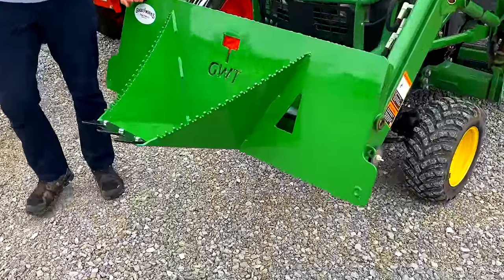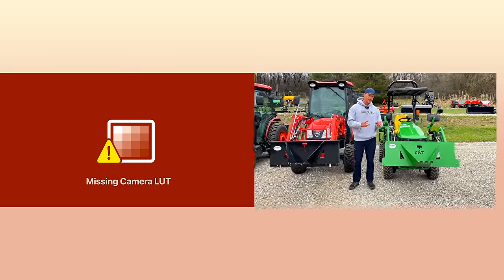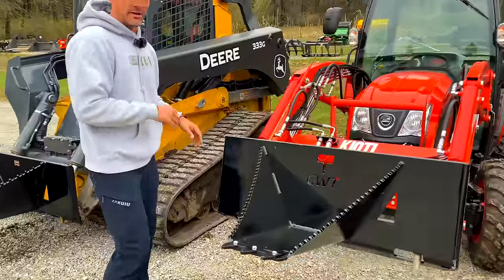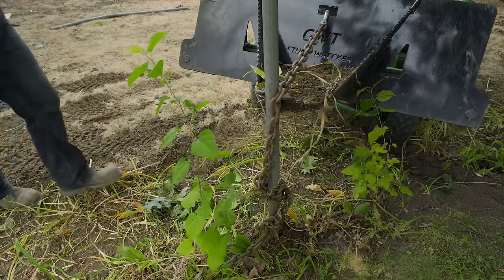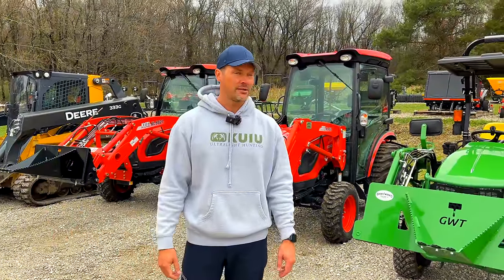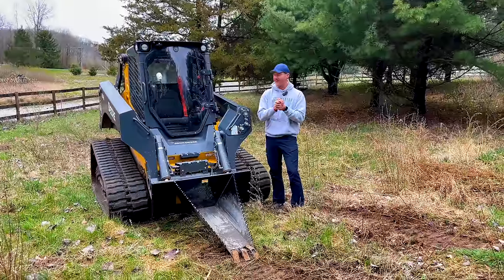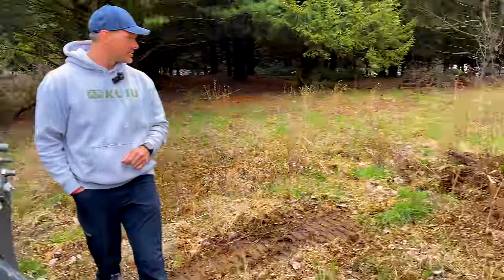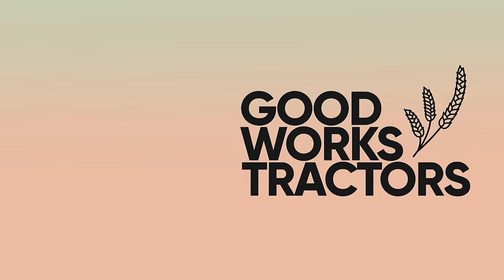TESTING THE MEGA WRECKER STUMP BUCKET PROTOTYPE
A few years back we created our first GWT product—a stump bucket for small tractors. After seeing all the stump buckets available on the market, they were just too big for small loaders and the risk of damage was real.

So we created a small bucket and called it the GWT Mini Stump Wrecker. Since then we've released its bigger brother, the HD Wrecker, and now we introduce the first prototype of its bigger brother, the Mega Wrecker.

But we have to change the product names and we'll explain why. Then we'll give the Mega Wrecker it's first test to see how it performs.